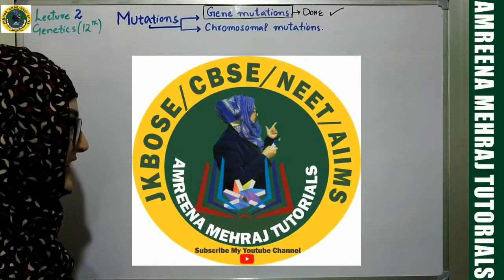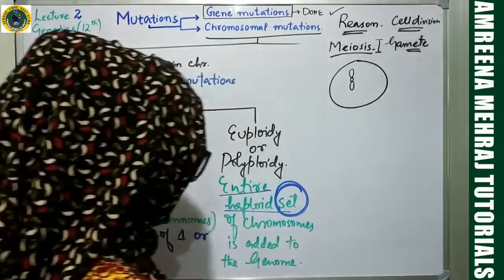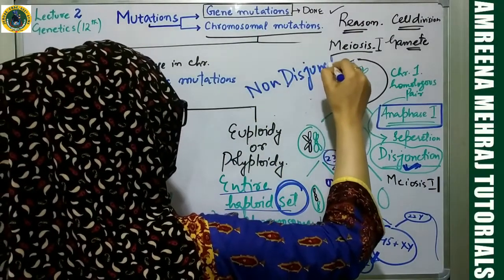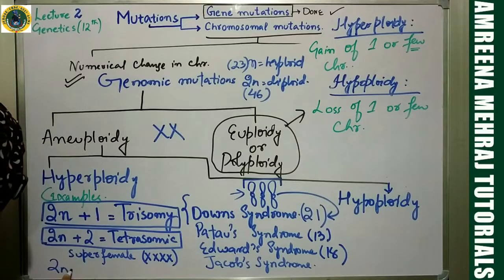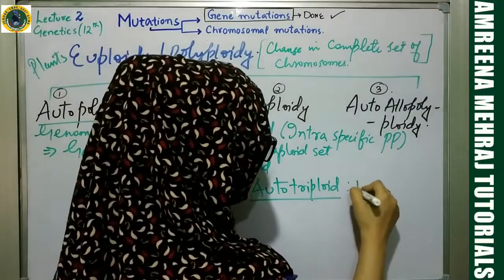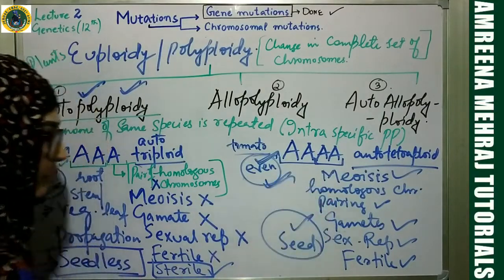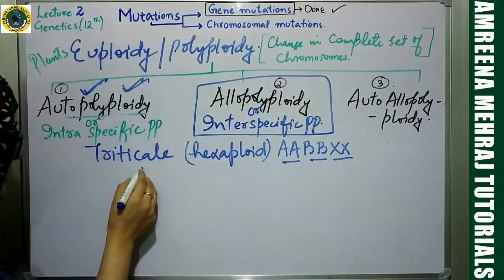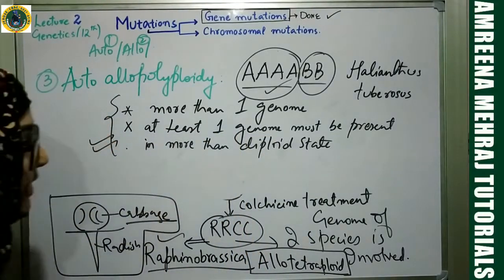GENOMIC # MUTATIONS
IN ABOVE VIDEO, YOU are GOING TO LEARN ABOUT FOLLOWING:
1.
2. TYPES OF MUTATIONS
3. CHROMOSOMAL MUTATIONS
4. GENOMIC MUTATIONS
5.
6.
7.
8. EUPLOIDY OR POLYPLOIDY
9.
10.
11.

For clarification of doubts / queries
Follow me at
@ Am_tutorials100
My upcoming video is related to  CHROMOSOMAL ABERRATIONS